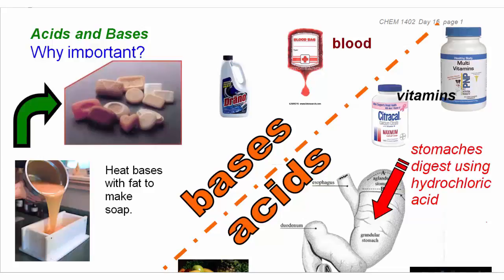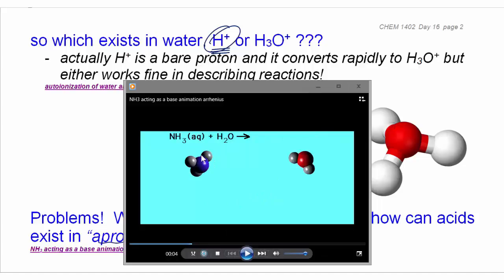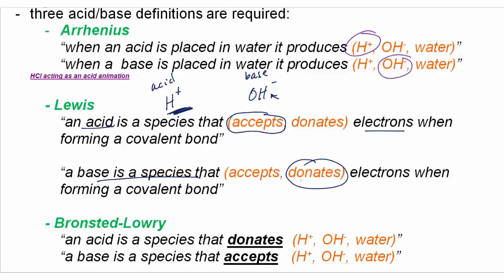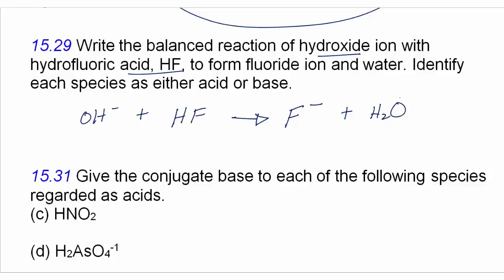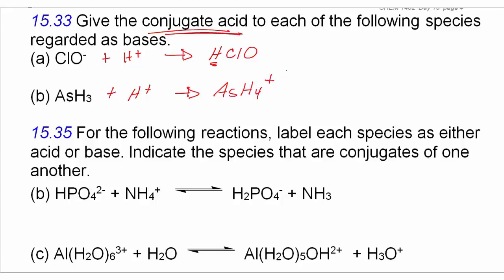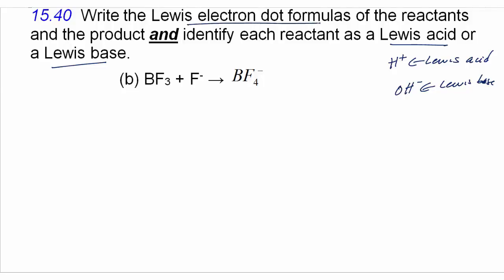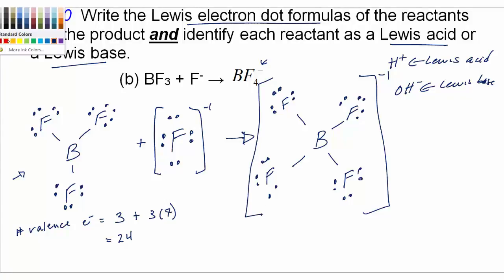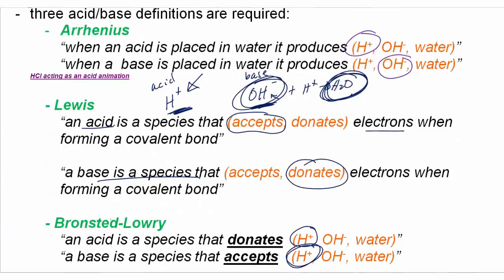chem 1402 day 16b